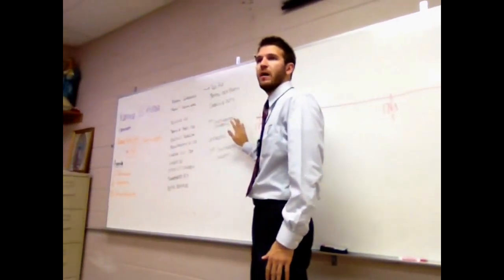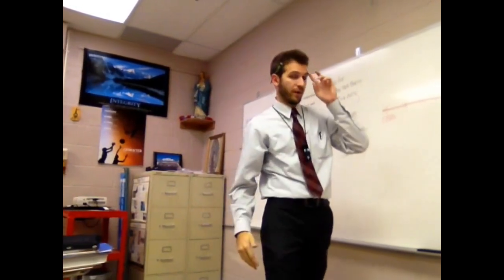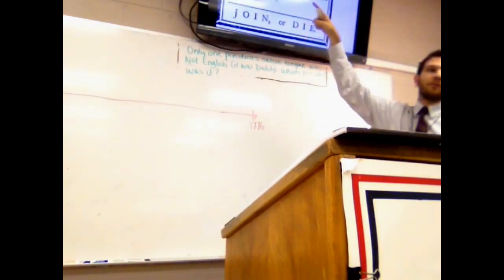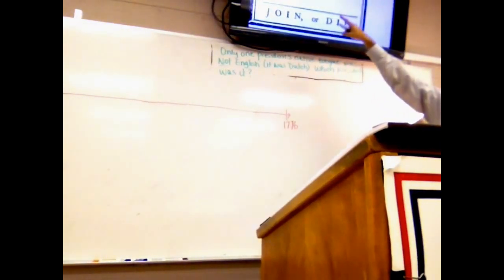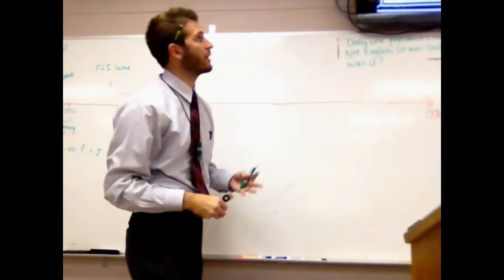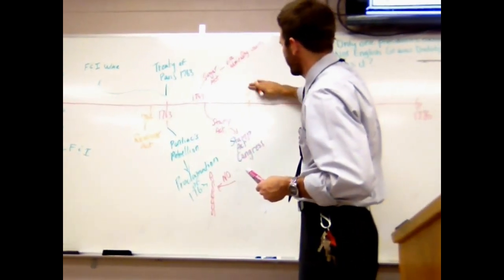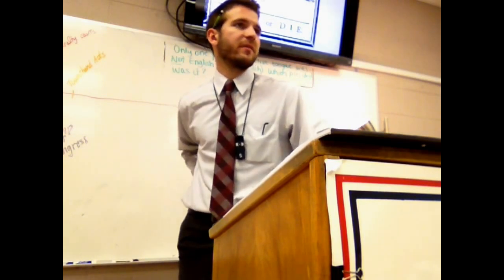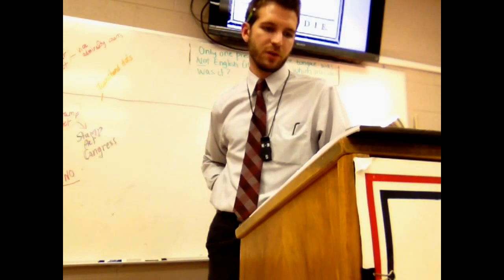DC APUSH - Road to Revolution Timeline (ch.7)